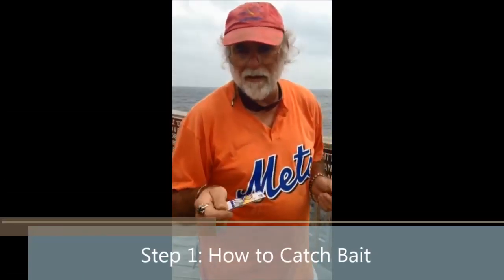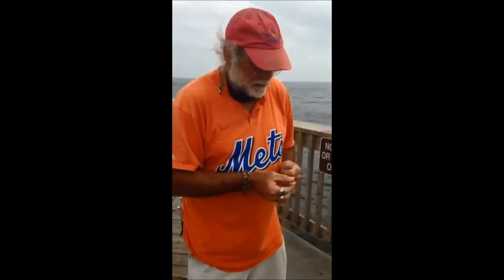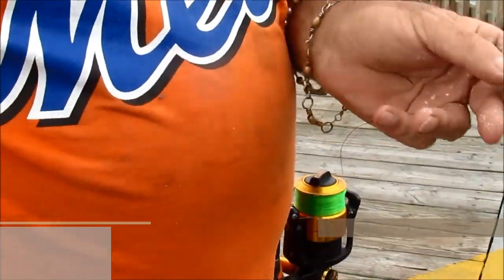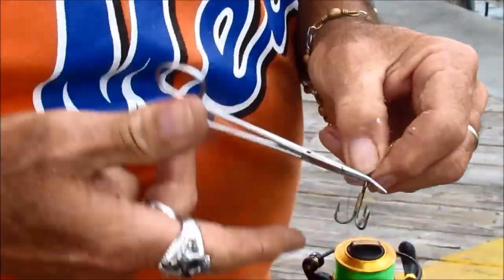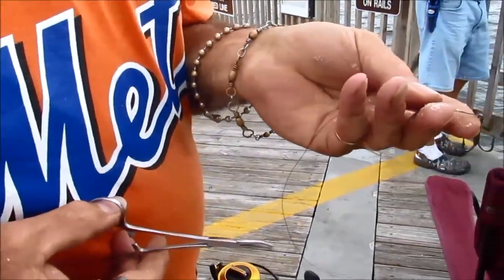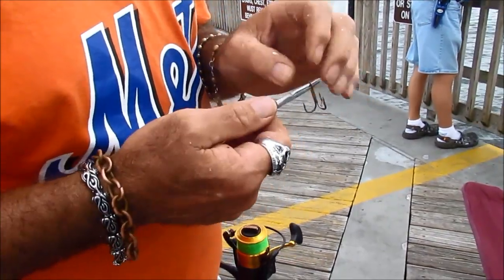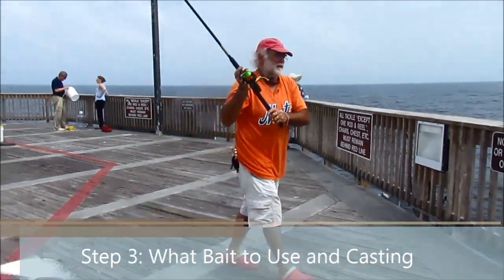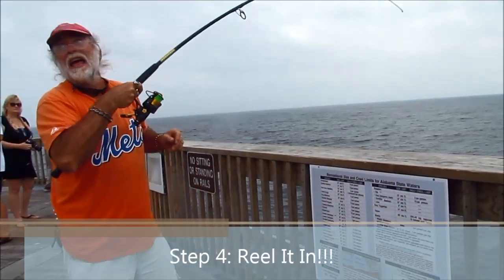How to Catch a King Mackerel from the Gulf State Park Pier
It's Youtube Tuesday at Gulf State Park! This week's video shows us how to catch a King Mackerel and comes from our friend Norman over at the Gulf State Park Pier!